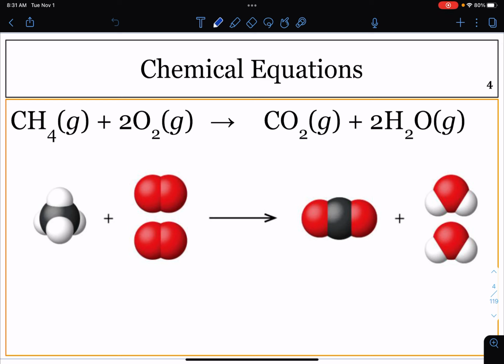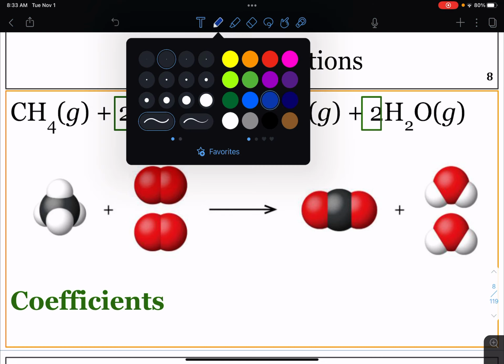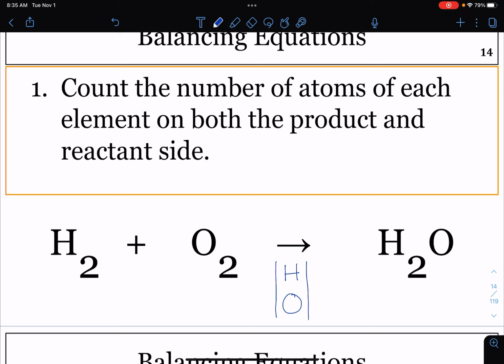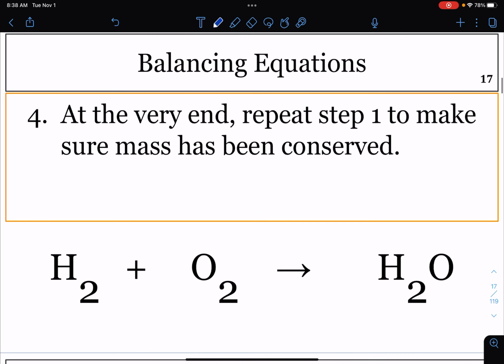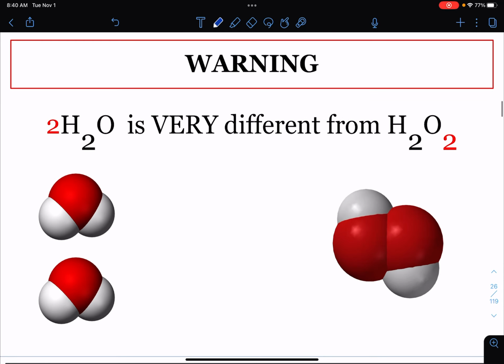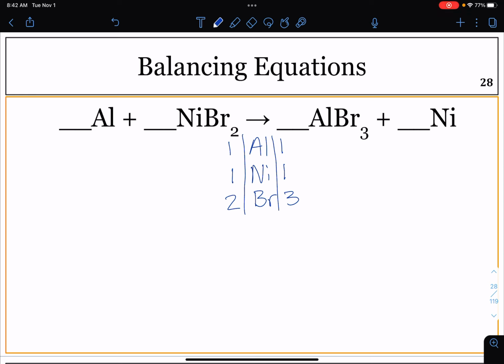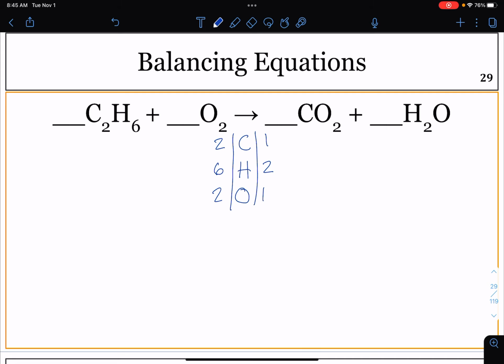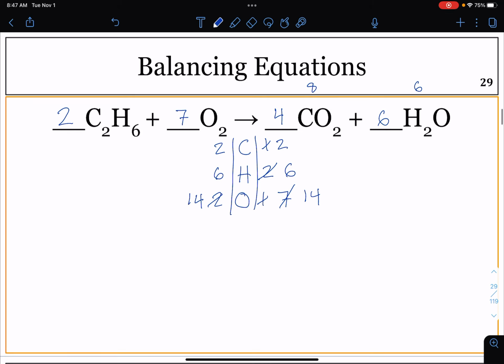4.1 Balancing Chemical Reactions (part 1)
In this video we learn how to balance chemical reactions. It is the first video in chapter 4.